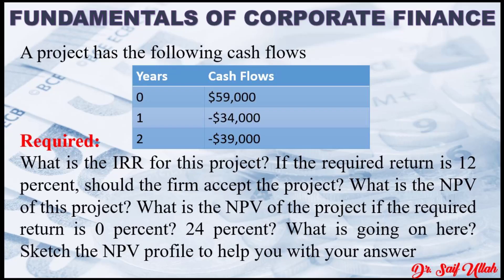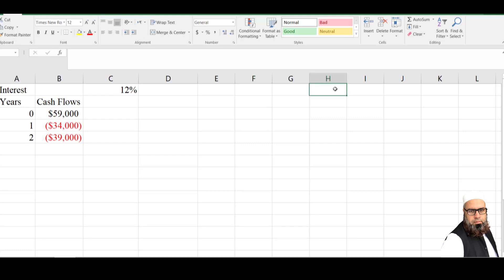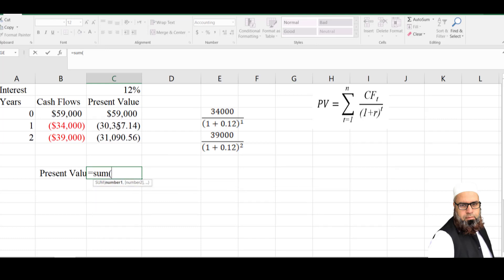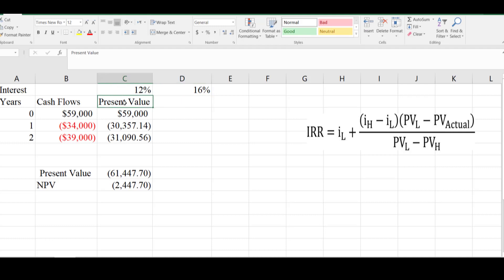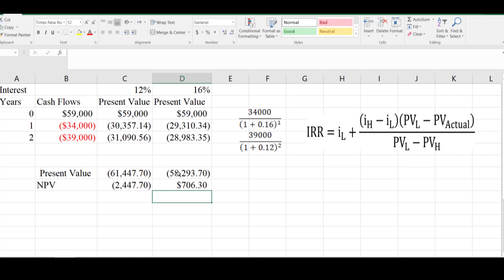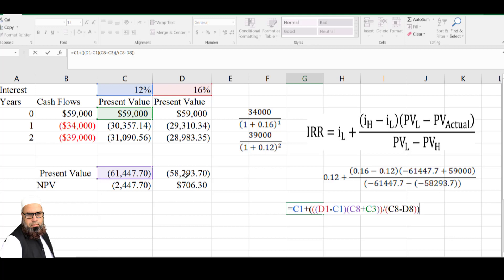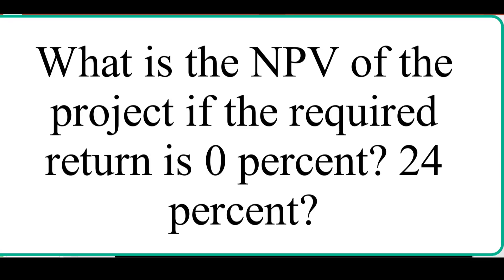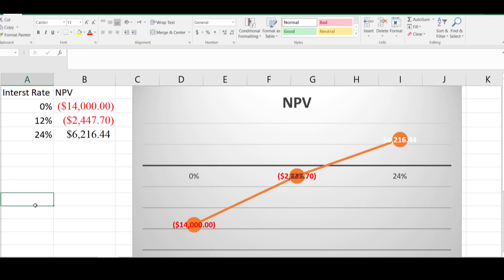A project has the following cash flows $59,000 34,000 -39,000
## Fundamentals of Corporate Finance by Stephen Ross and Randolph Westerfield and Bradford Jordan

A project has the following cash flows: Year 0, 1, 2  Cash Flow $59,000, -$34,000,  -$39,000 a. What is the IRR for this project? If the required return is 12 percent, should the firm accept the project? What is the NPV of this project? What is the NPV of the project if the required return is 0 percent? 24 percent? What is going on here? Sketch the NPV profile to help you with your answer